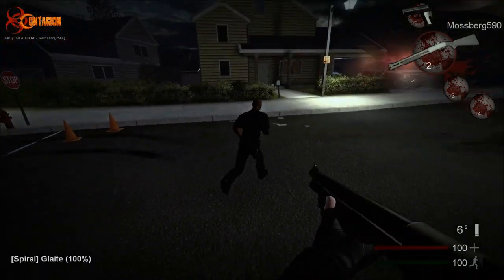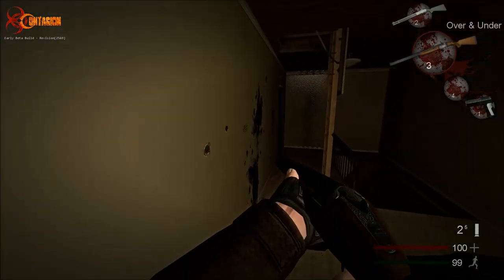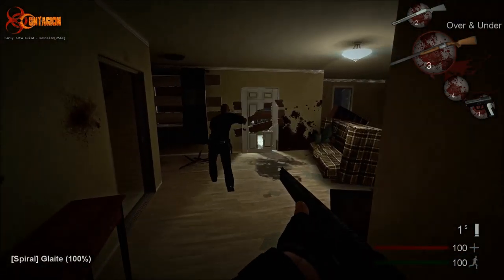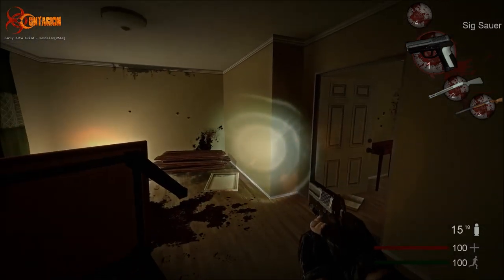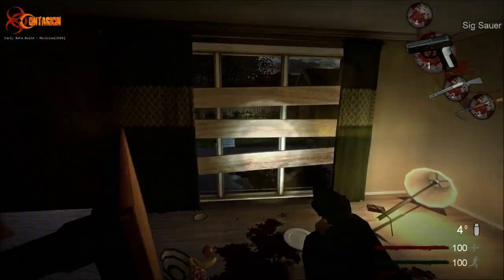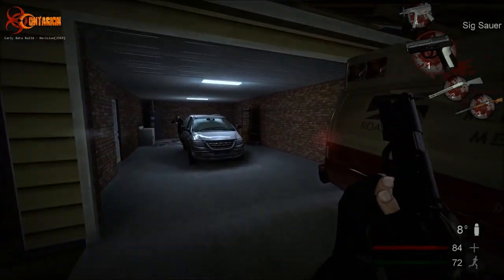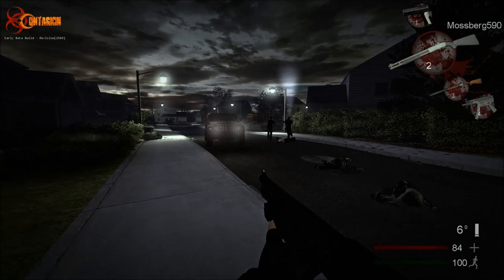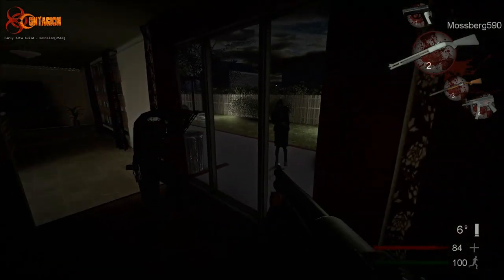Contagion | Extraction | Co-Op Game Play | Part 1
This is the first part of an ongoing series of the ever developing game of Contagion. This first episode has me and Glaite getting to grips with the game as we struggle to save the survivors in the extraction game mode. Thanks.